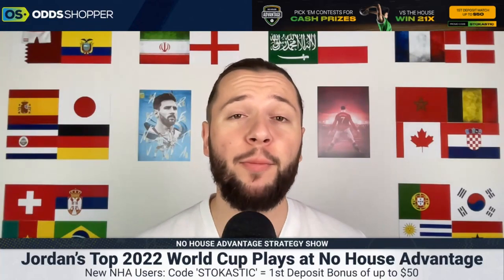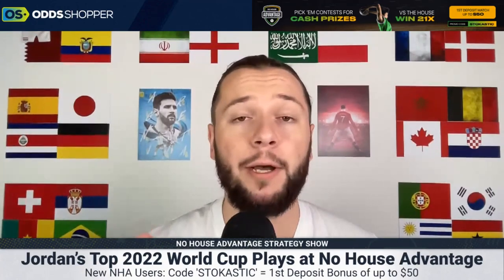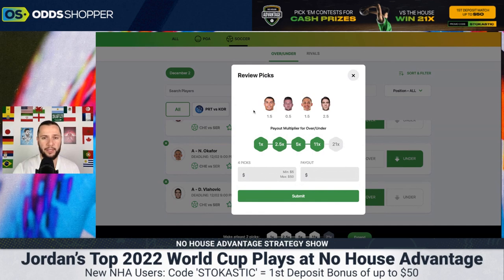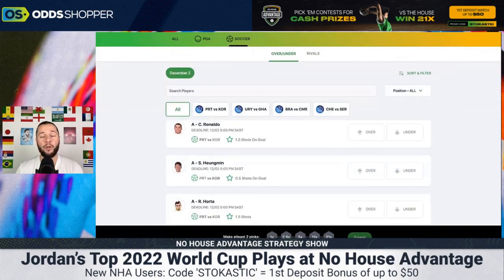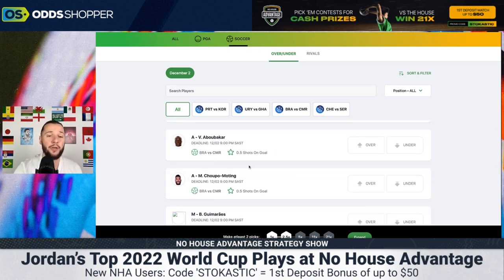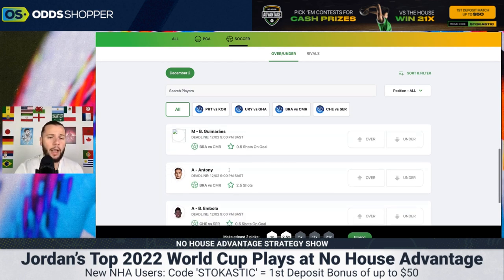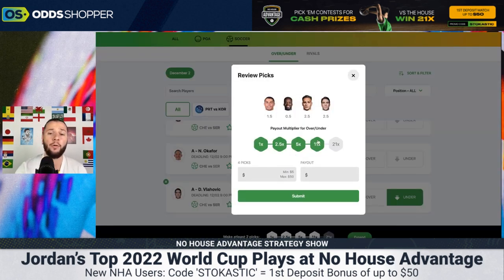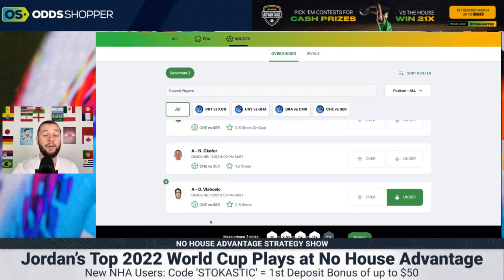No House Advantage World Cup Picks Today | South Korea vs Portugal | Brazil vs Cameroon | 12/02/2022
@Jordan Buhrs  gives you the best World Cup 2022 predictions and his No House Advantage World Cup picks for Matchday 13, including thoughts on Brazil, Portugal, South Korea, Ghana, Uruguay, Serbia and Switzerland.

0:00 No House Advantage 2022 World Cup Picks & Predictions
1:01 2022 World Cup Prop Bets
6:13 World Cup Betting Recap

Join the Stokastic Email List for Daily DFS Picks, Betting Advice & Exclusive Offers

Get access to exclusive Stokastic promos, giveaways, and featured content for FREE by joining our daily newsletter